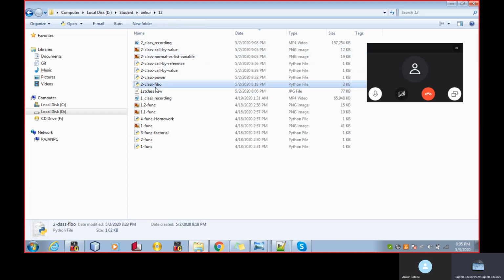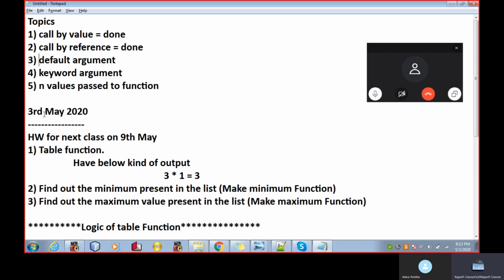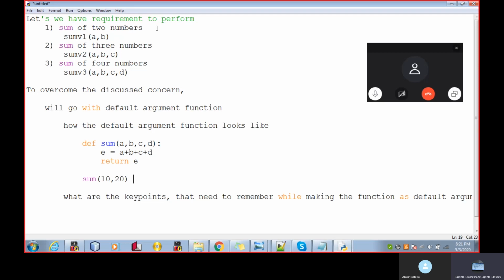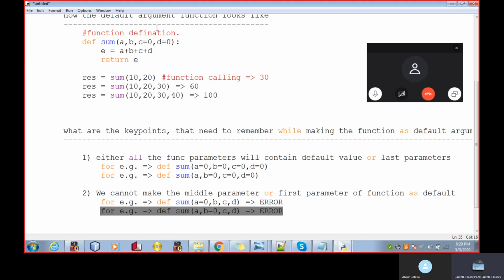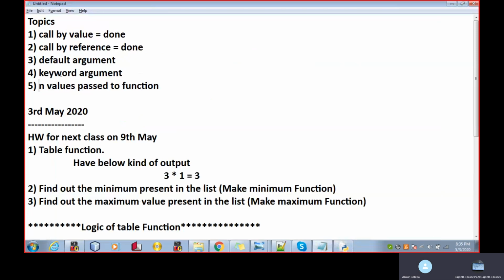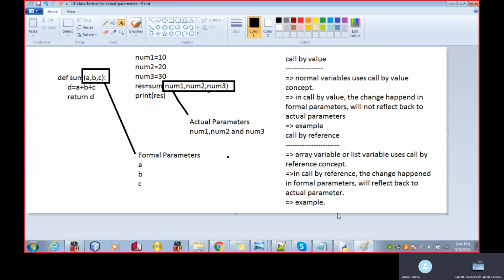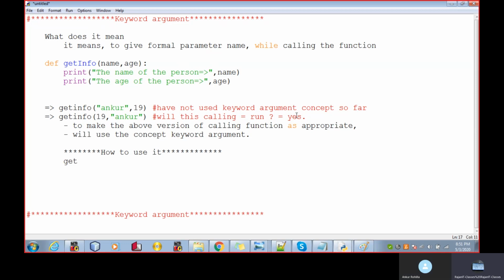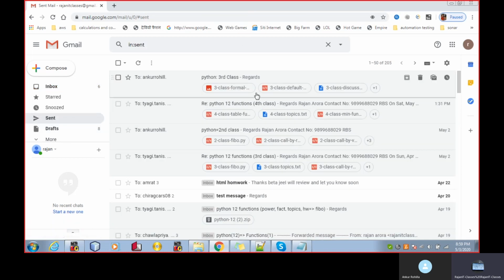Comp Science = Python 12th Class = 3rd Session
default argument
keyword argument
formal parameters v/s actual parameters